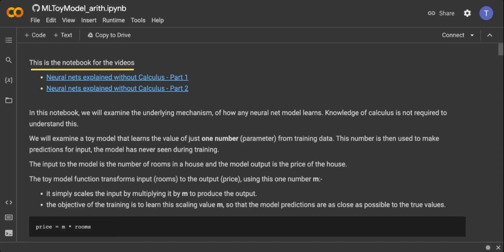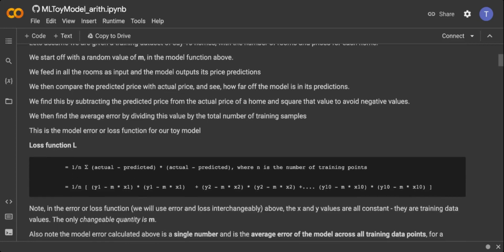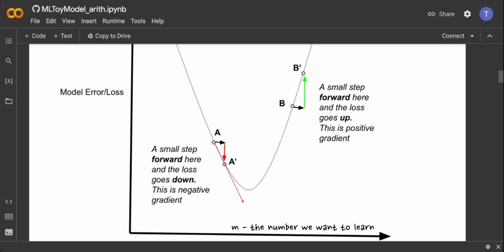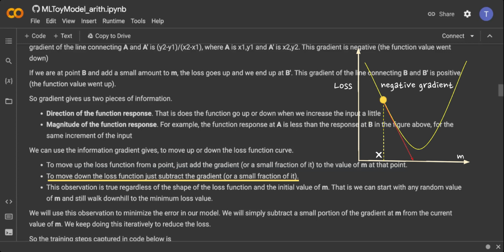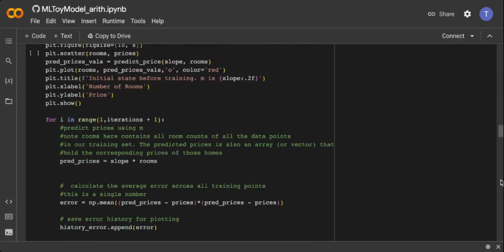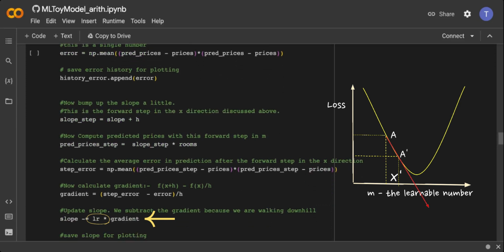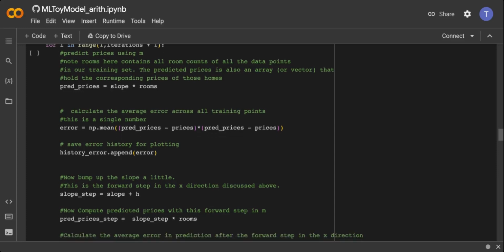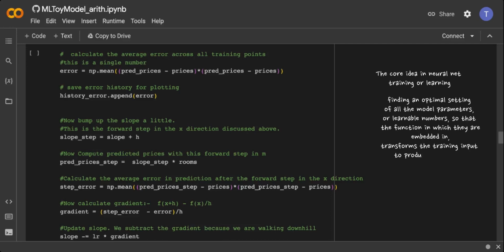Code walkthrough - What is a Neural Net?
Neural nets explained without Calculus

Concepts explained
Recap of how a toy model learns one number  - 0:00
Training starts with a random initialization of this number - 0:14
Gradient computation done in two forward passes for toy model   - 0:20
Gradient update : 0:38

Notebook link to play with the toy model described in this video